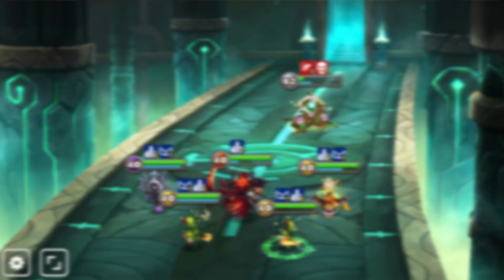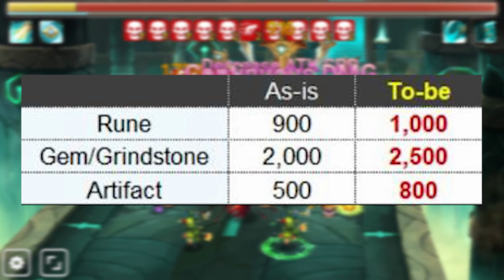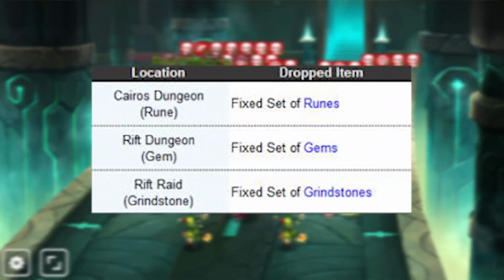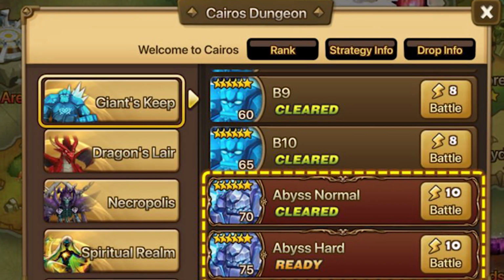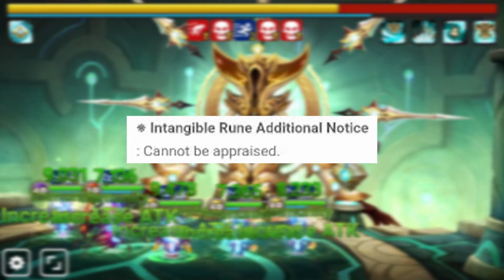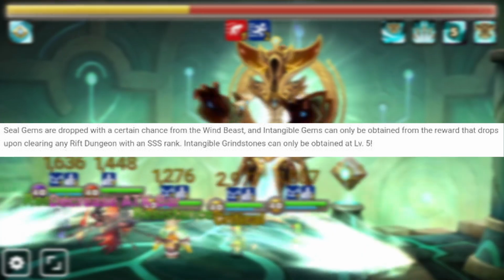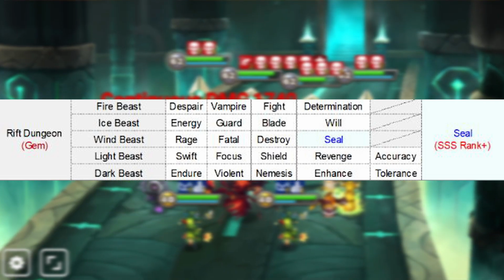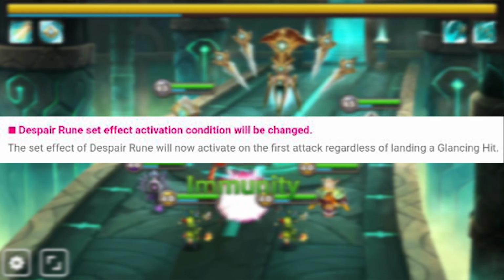The Entire Summoners War RELOADED (Part 1) Update In Less Than 3 Minutes